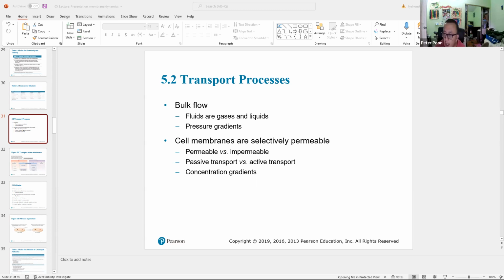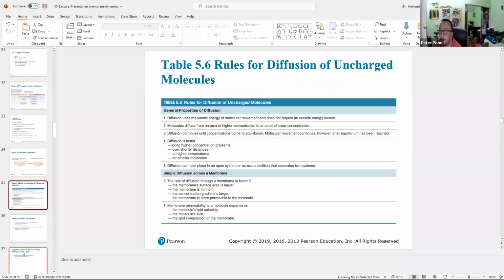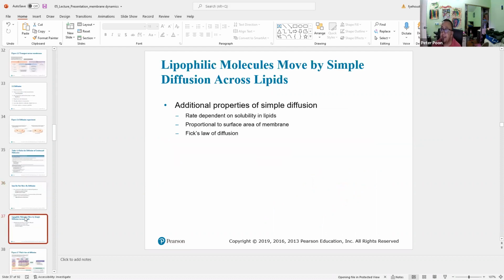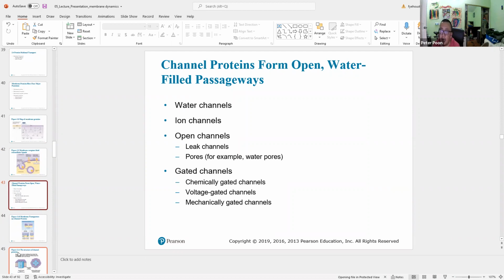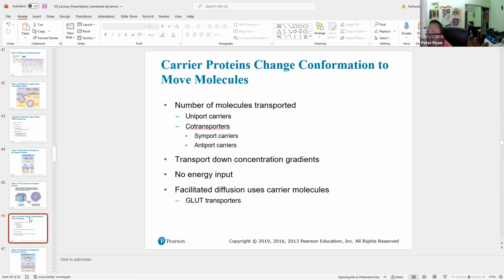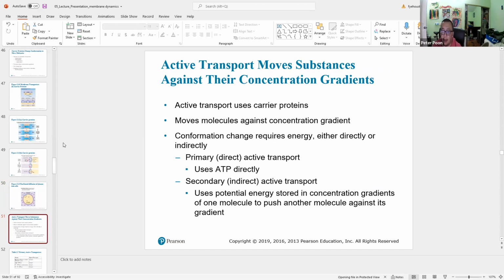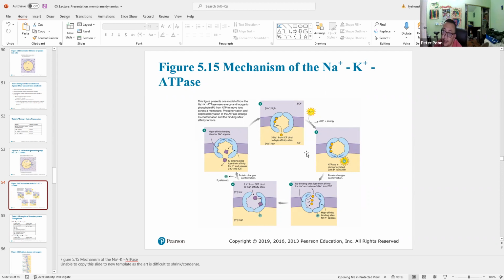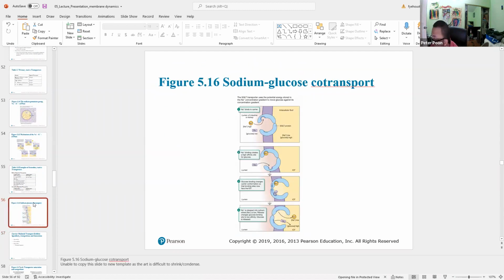Chpater 5 part Ii